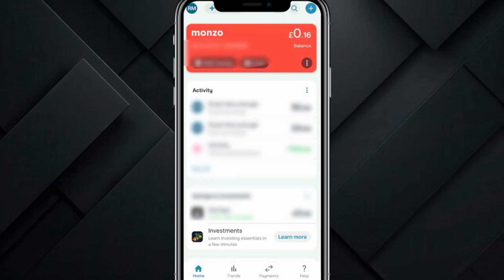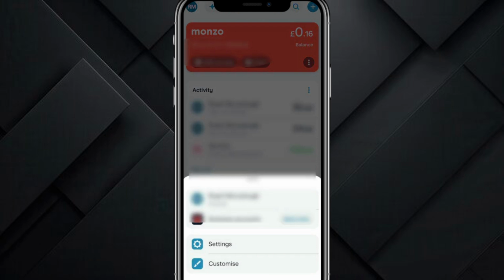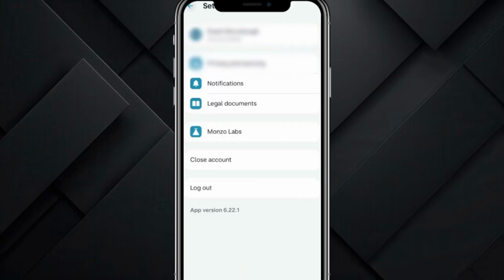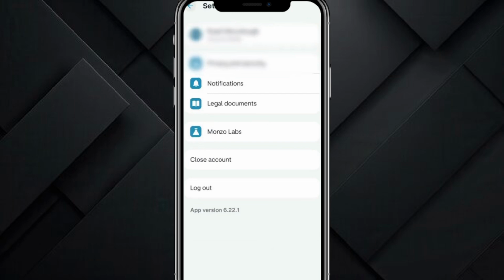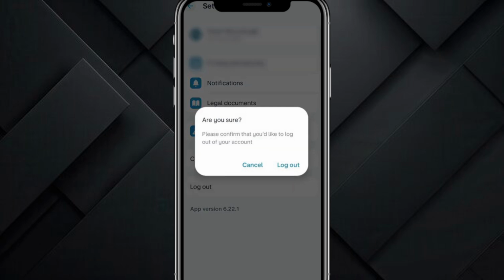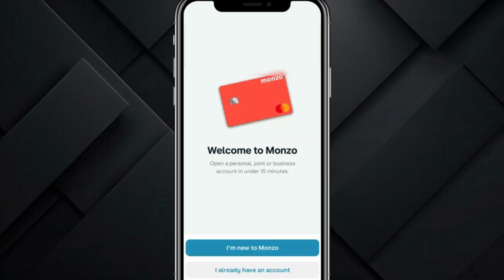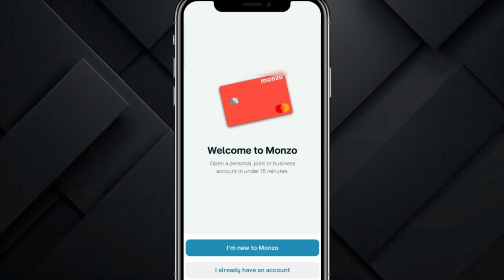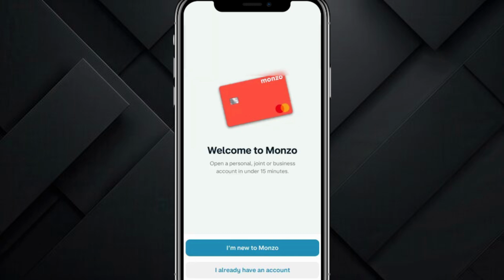HOW TO LOG OUT OF MONZO 2026 (QUICKLY!!!)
In this video, we will guide you through the process of logging out of the Monzo app. Whether you're using it on a mobile device or a tablet, knowing how to securely log out is essential for maintaining your account's safety and privacy. We cover the step-by-step method that ensures you can protect your financial information when you're done using the app.

By watching this tutorial, you'll learn the necessary steps to log out of Monzo effectively. It's straightforward and will help you manage your account with confidence. Watch till the end for useful insights that will enhance your user experience.